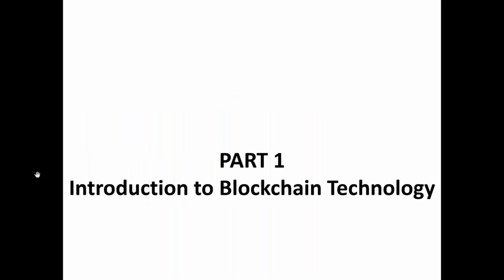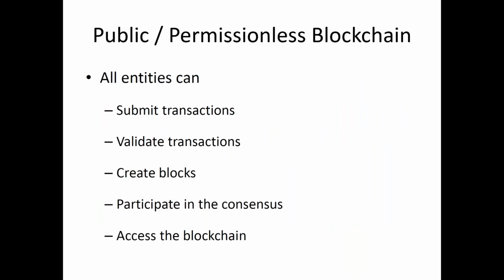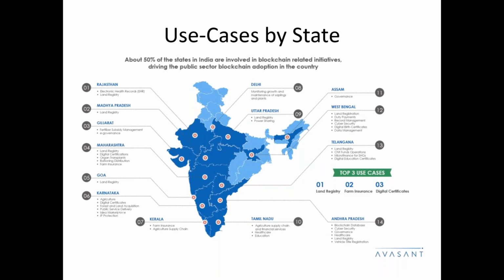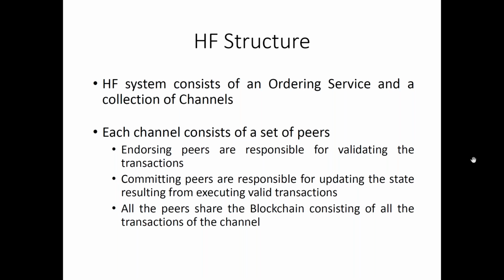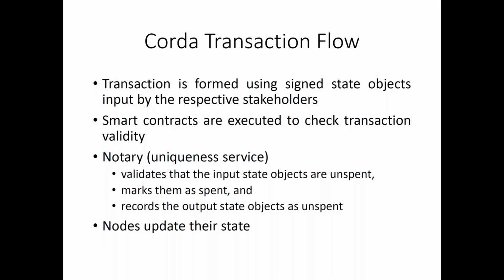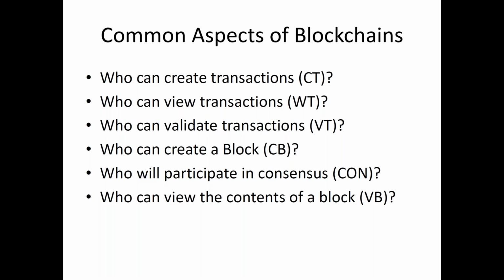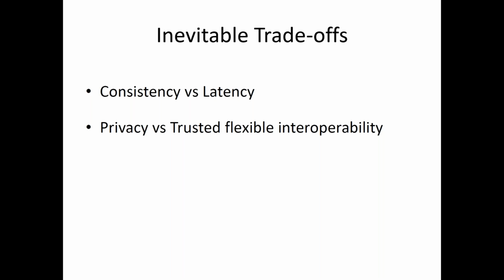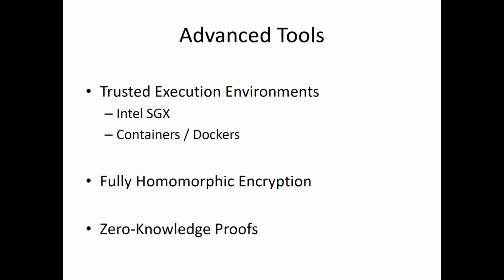NASSCOM Product Connect Webinar : Blockchain Protocols and Security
The notion of "Blockchain technology" itself is highly decentralized with a variety of interpretations, thus, leading to a plethora of protocols. This makes their analysis and/or comparison a mammoth task. This talk attempts to make the above problem more manageable by identifying the essential characteristics of Blockchain technology. The benefits of this approach are illustrated by describing some prominent protocols and comparing them using these characteristics. Further, challenges in building new Blockchain protocols are also highlighted. The talk ends with a discussion on various security requirements in the context of Blockchain technology.